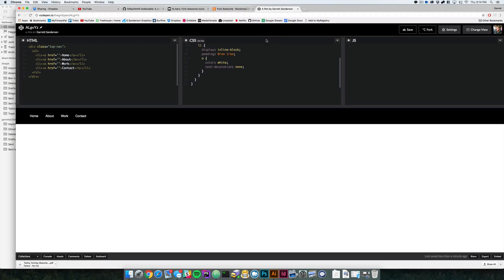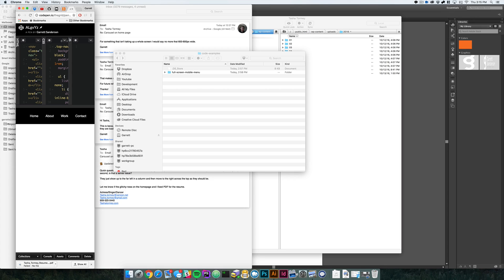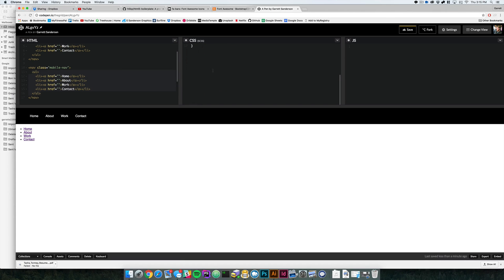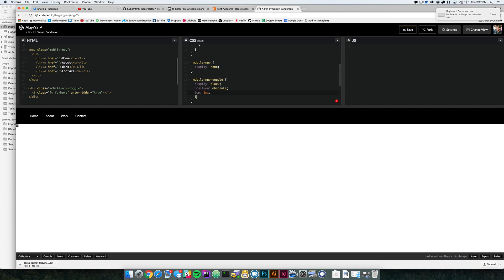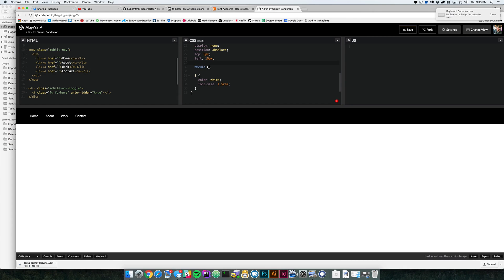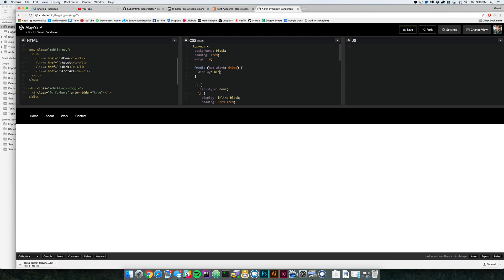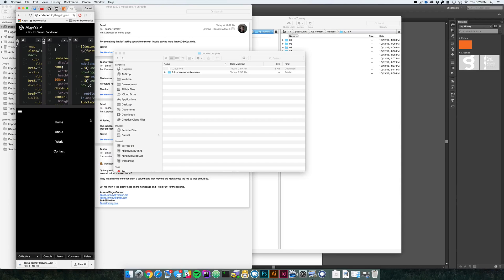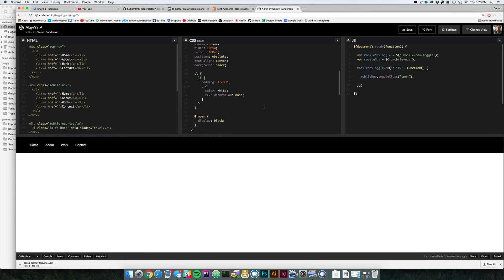How To Code A Full Width Mobile Navigation With CSS & Jquery | Code Examples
In this video I show you how to code a full width mobile navigation with css and jquery.